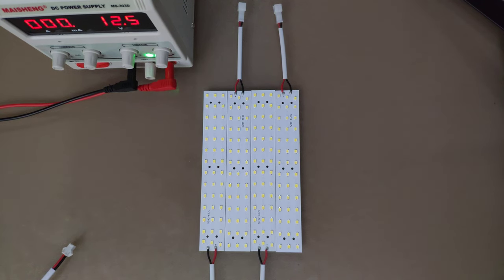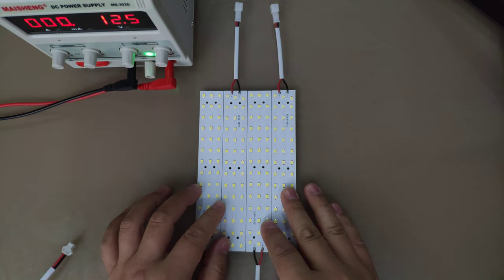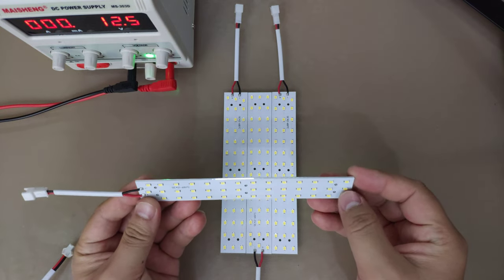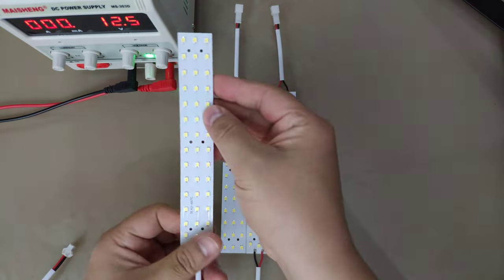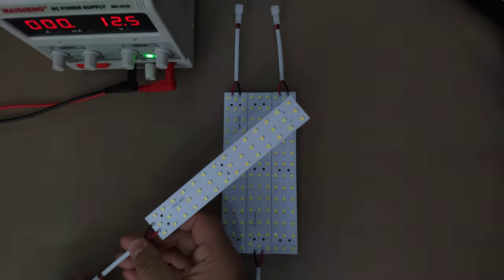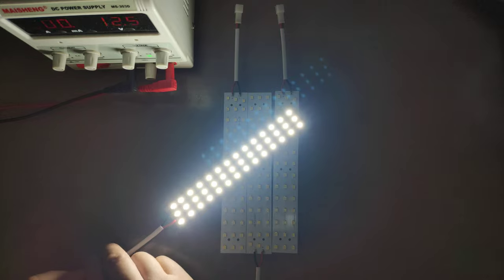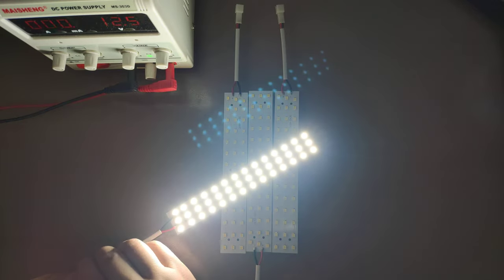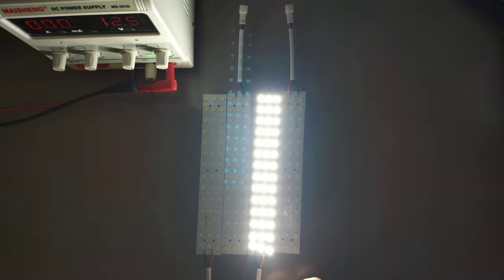LED Aluminum PCB:Custom Design Any Shape LED Aluminum PCB(Easy Custom,Fast delivery)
We as China LED Aluminum PCB Custom manufacturer supplier factory customize your own LED light circuit board,smd LED PCB board,led pcb assembly and related product overall scheme.Provide complete electronic circuit design,solutions.

Help customers use your good ideas to achieve the ultimate business value,and to provide a complete set of hardware solutions,according to the ideas provided by customers,qualitative development and design.Realize your idea by Simple and reliable LED PCB board Custom solution.

Custom personalized LED Aluminum PCB,which can design any shape,electrical property,color and other details according to the application environment.
Customize different color matching,multiple powers,multiple color combinations and other personalized requirements.
Design different connectors according to requirements,personalize led distribution settings,and use a variety of LED light sources.
Solder pad design with special requirements,super powe and personalized circuit design.
The overall dimension and shape can be customized according to the project requirements, and the dimension is accurate to 0.1mm.
Set the mounting hole position as required,the solder pad can be designed in any convenient position.
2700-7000K, R/G/B and others multicolor can mixed and customized,it is used in many fields, such as plant growth,medical beauty,equipment lighting and so on.
Customized boards thickness of 0.8-5mm,Copper substrate is selected to achieve good heat dissipation,available in aluminum,copper,FR4 and other materials.
LED aluminum PCB can be customized in different colors,sizes and electrical properties according to project requirements.
High luminous efficiency,the effect of white light product:130lm/W; CRI 97+,Red, Blue, Green and other colors are uniformity and gorgeous.
Design and develop according to the electrical requirements of the project.30V,36V,48V,60V,72V,90V,120V etc.and other working voltages.
Short development cycle, production and shipment can be completed within 1-2 weeks.
3 years warranty.

We have the ability to customize LED Aluminum PCB.Rich experience in production management and cost control will bring you the most competitive price and high-quality products.From an idea to prototype production,we as one of  China special shape COB LED manufacturer have the barrier-free product design and manufacturing capabilities to help you to success in your application.